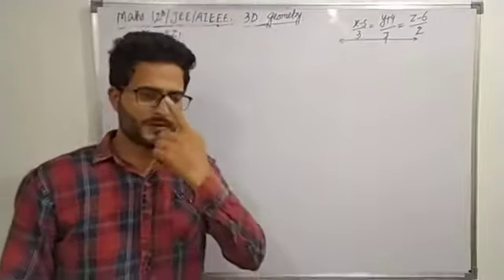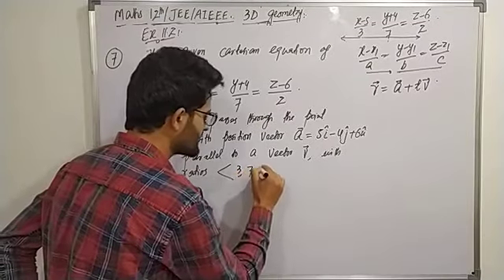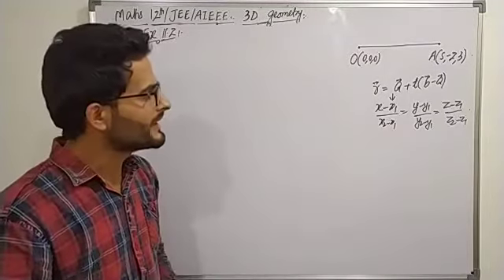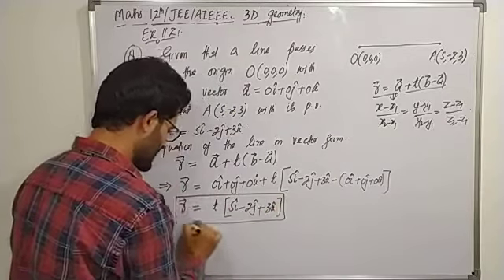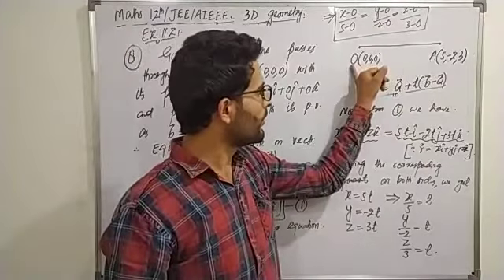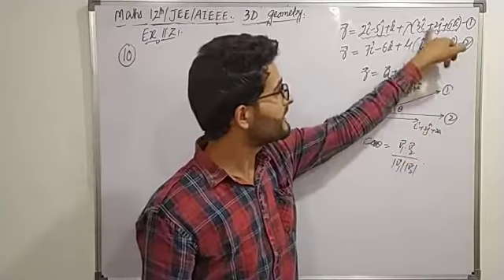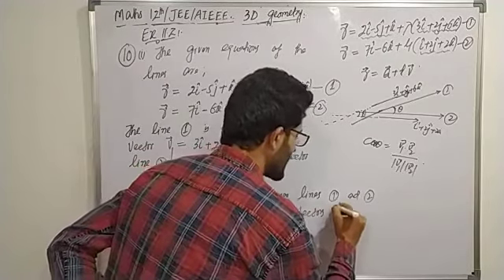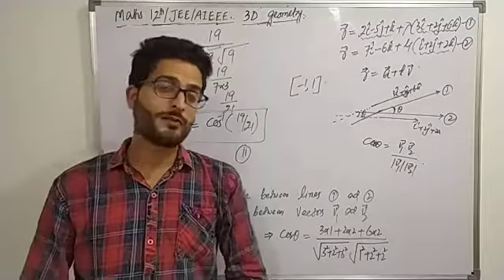Solution of Ex. 11.2 Q. no. 7 onwards. {3D geometry}.